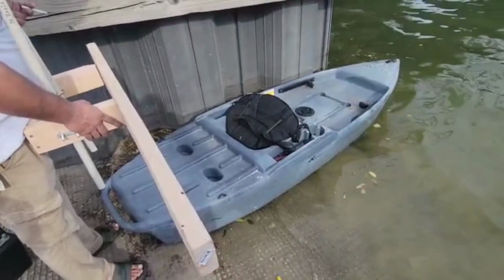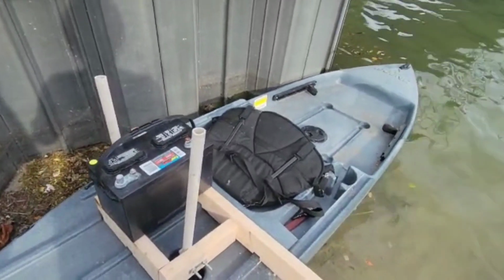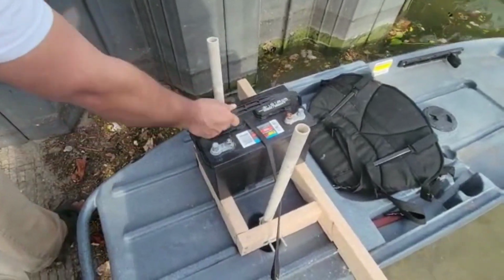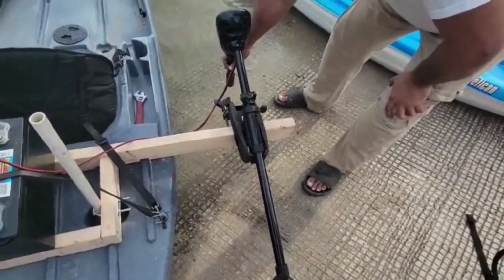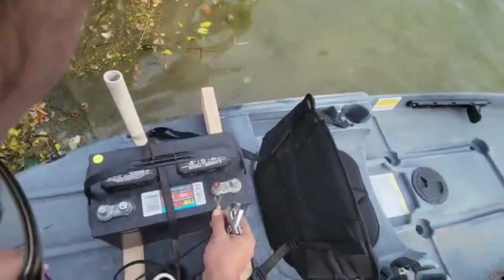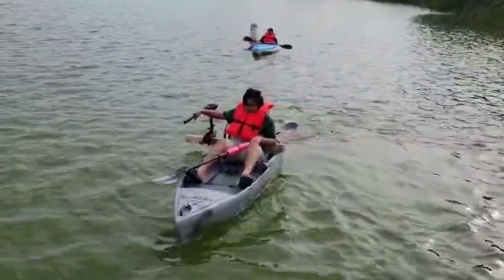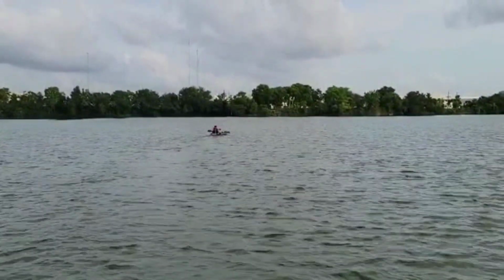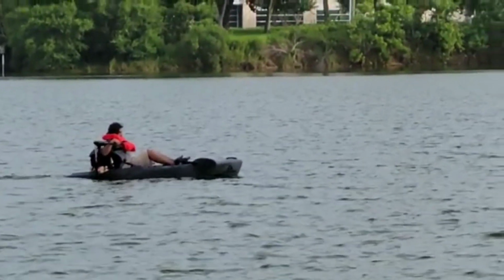Testing Trolling Motor Mount For Kayak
After building the homemade trolling motor mount in our previous video, we went out to Buffalo Run Park to test the Kayak mount in action. After a few struggles, I quickly learned how to control the kayak using the trolling motor. You can clearly see me progressing as I go from barely being able to control the kayak to, doing donuts and cruising at full speed. This was definitely an extravagant experience which I enjoyed dearly.